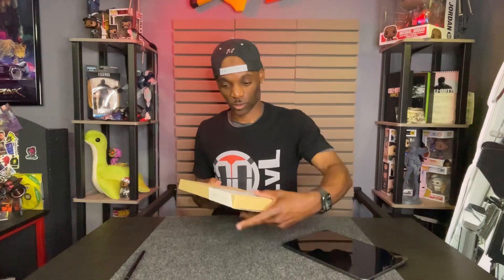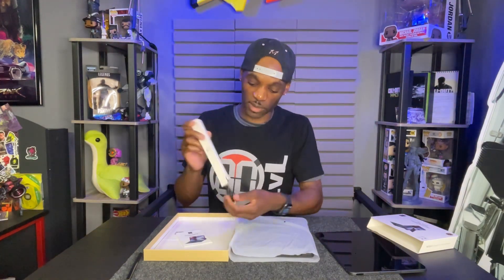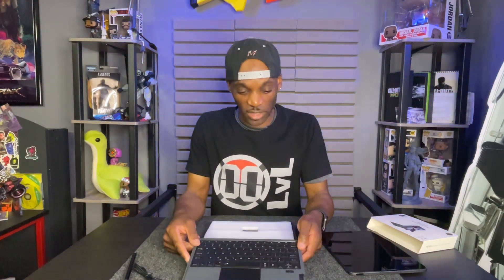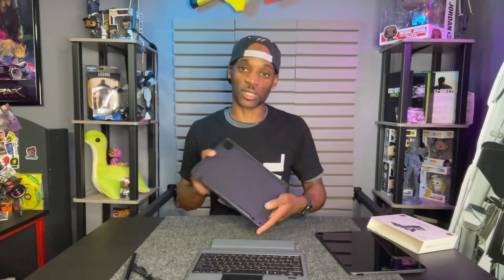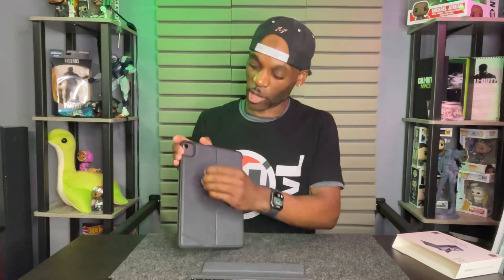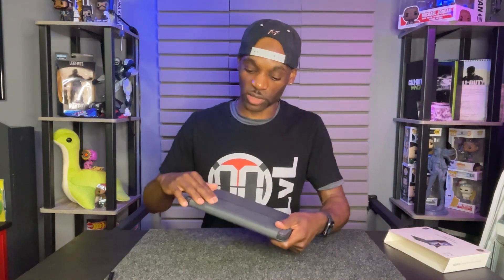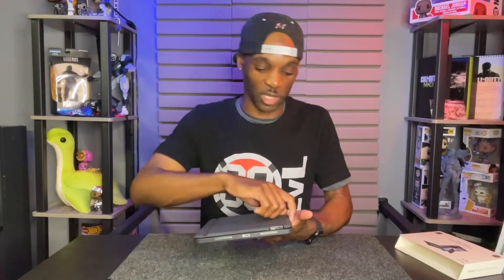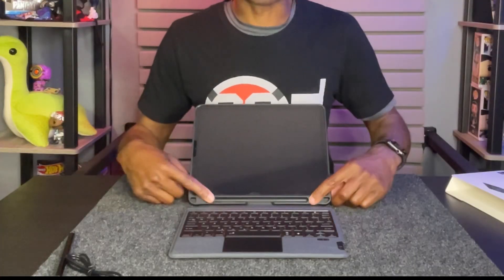IPad Air 4th and 5th Gen Keyboard Case by WIWU Unboxing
In this video, I’ll show you and install this iPad Air case from a company called WiWu. It fits iPad Air 4th and 5th generation.
Its actually built good and has a real competitive price.

🟥 View the Amazon store to get your case. 00LvL earns commissions from purchases.